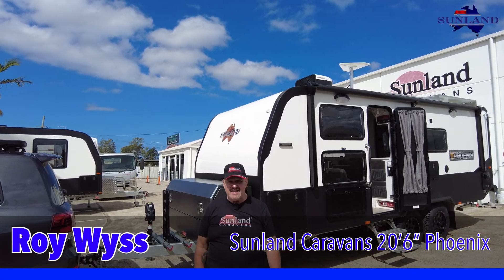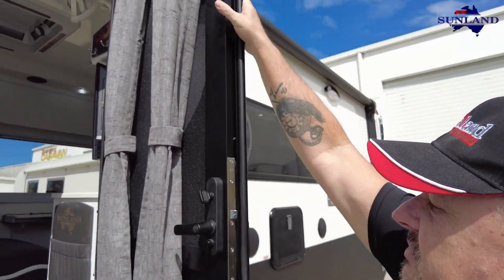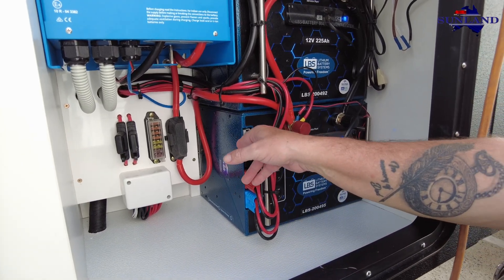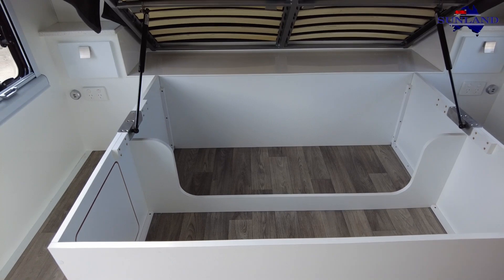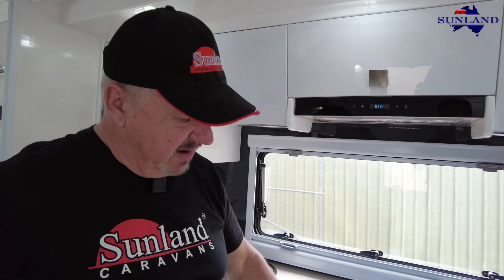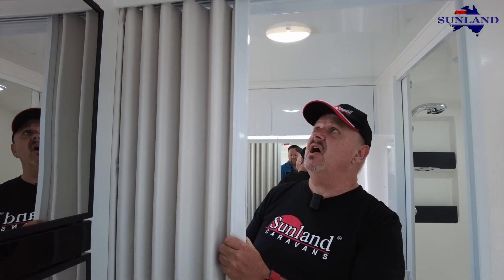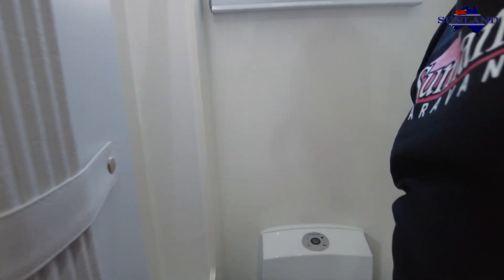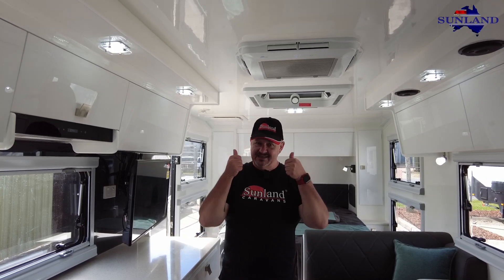Sunland Caravans 20'6" Phoenix